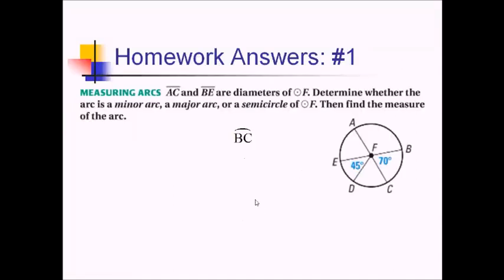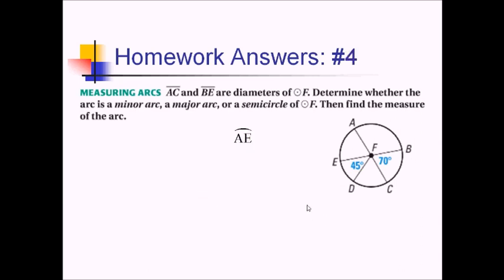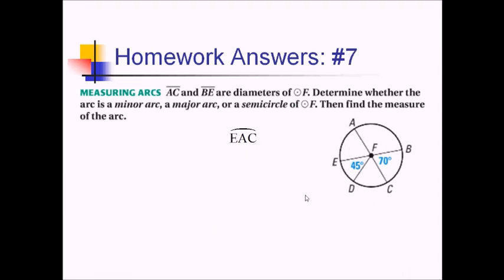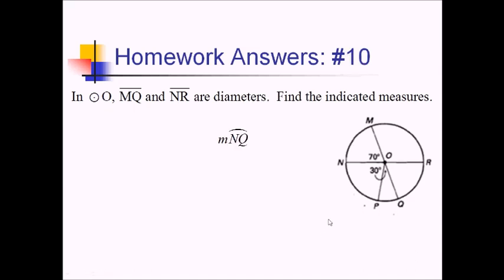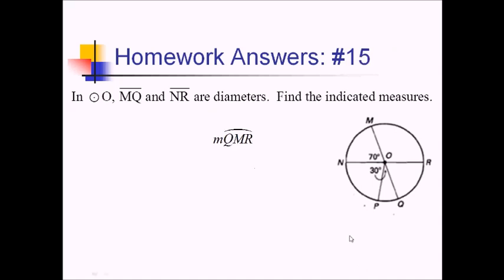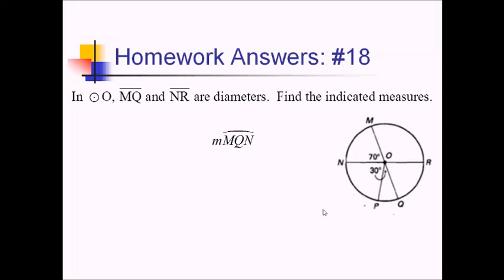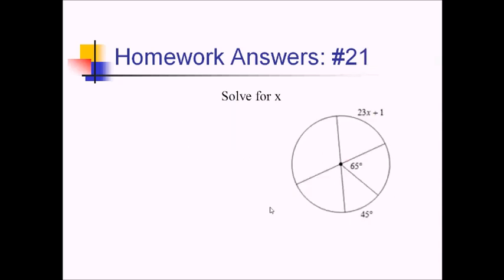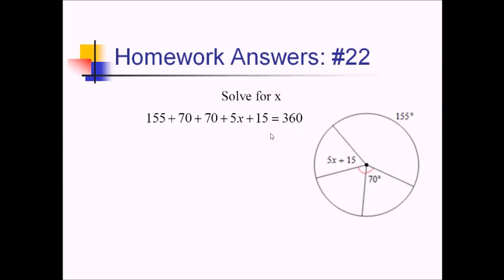Central Angles and Arcs: Problem Set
Worked problems showing how to use central angle measures to find arc measures.